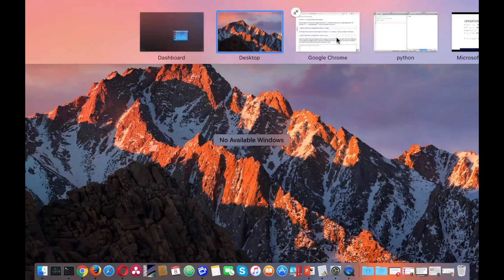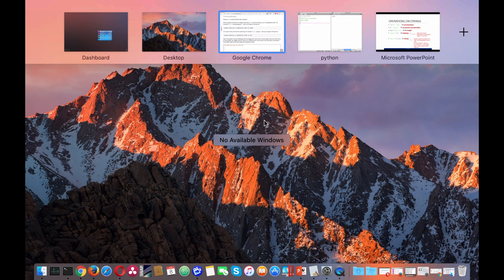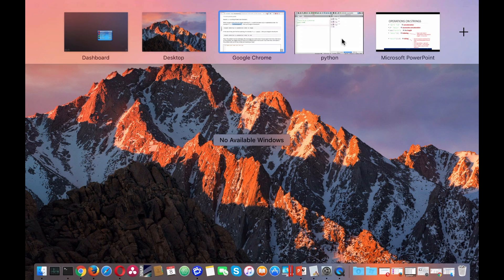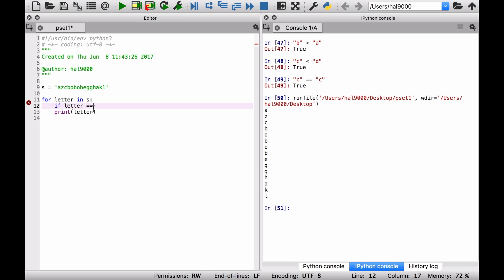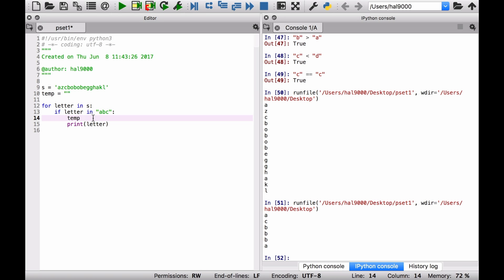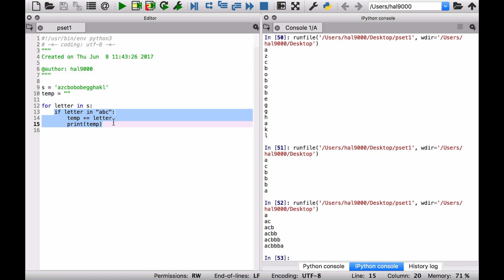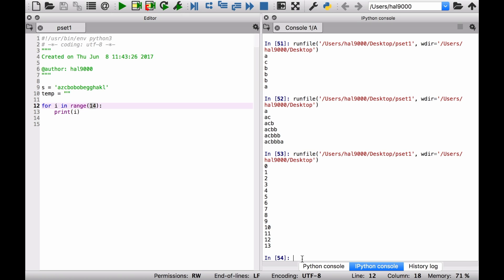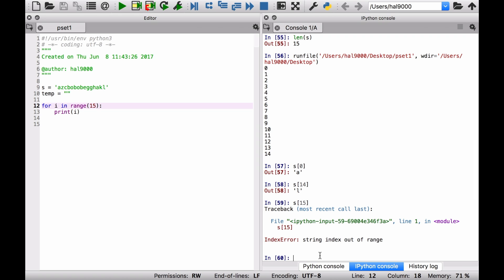MIT 6.00.1x: Problem Set 1 Walkthrough—Problem 3